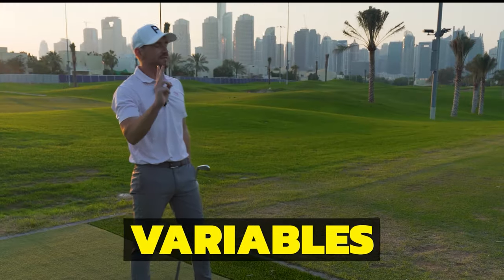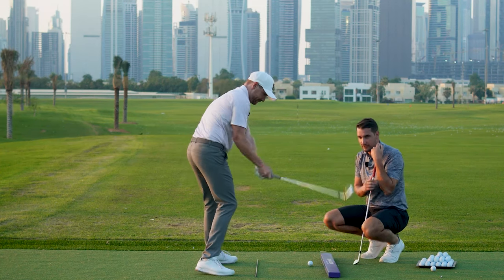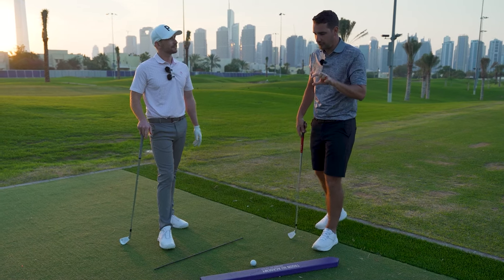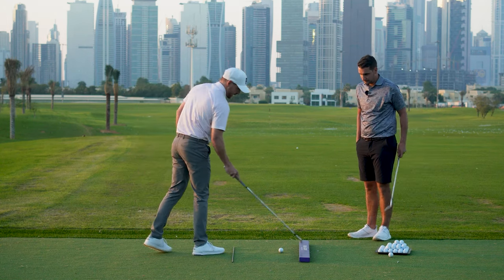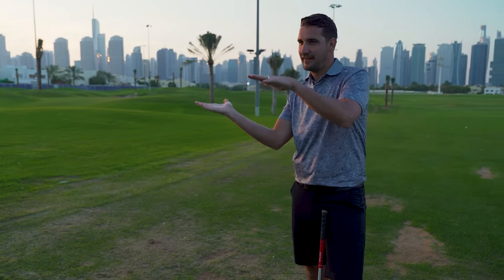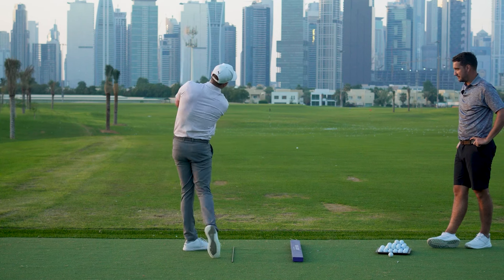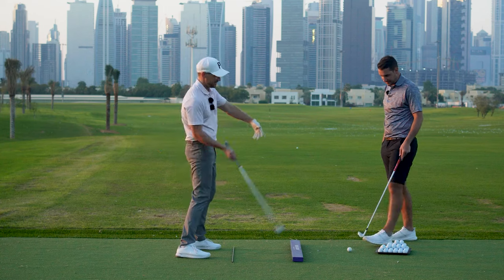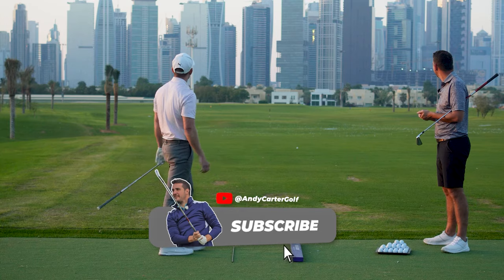BEGINNER GOLFERS STOP, WATCH AND LEARN THIS DRILL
►i believe every golfer should be using drills like this to improve swing path, face control and outcome. Give a try next time you’re at the driving range

Happy golfing ⛳⛳